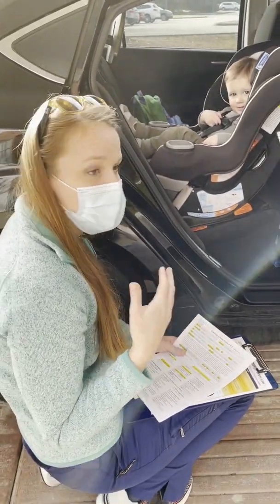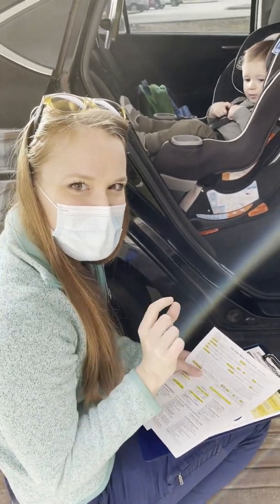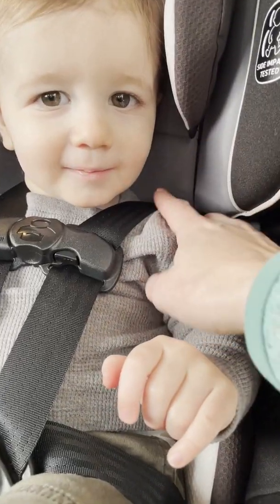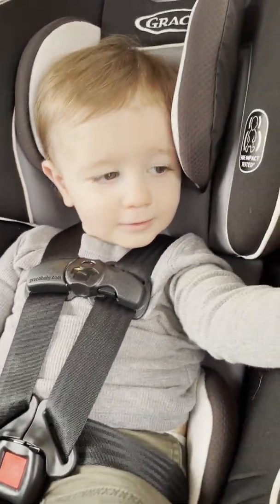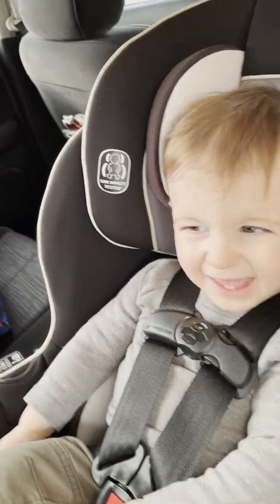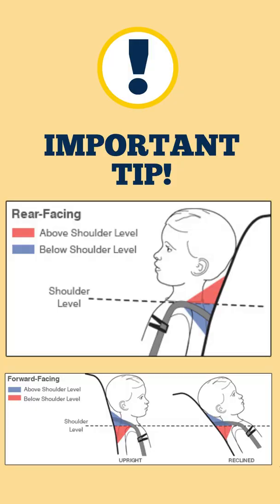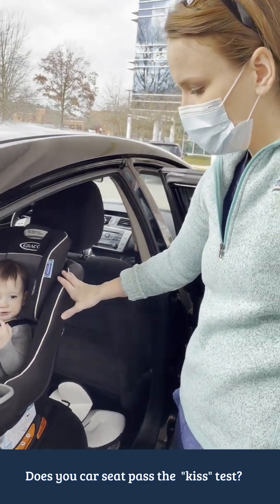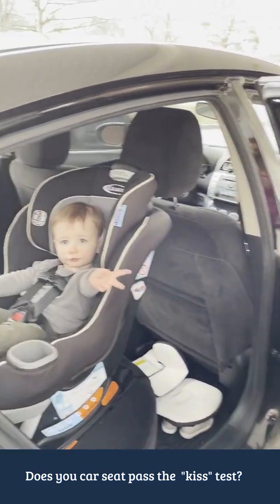What You Need to Know about Proper Car Seat Installation & Use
Follow along as new mom Alli meets with Grace, North Oaks' Community Educator and Child Passenger Safety Technician, to make sure her child's car seat is properly installed. Grace covers what you need to know about installation, securing your child and tips to ensure your child is riding safely.

North Oaks offers free car seat checks and installation assistance monthly in Hammond.